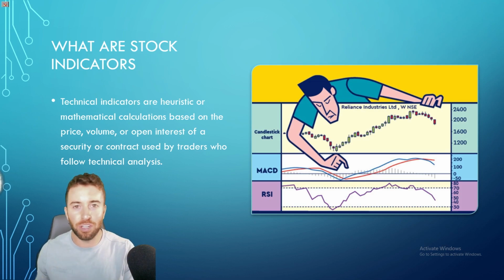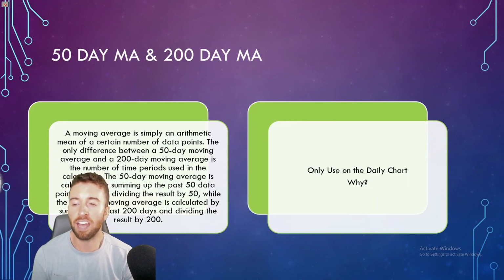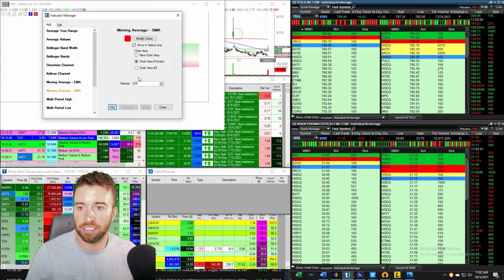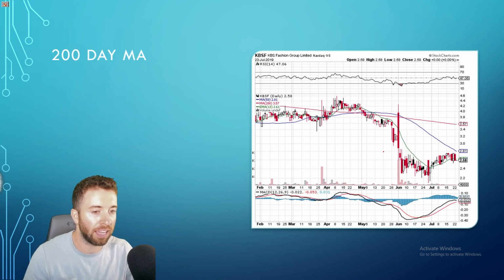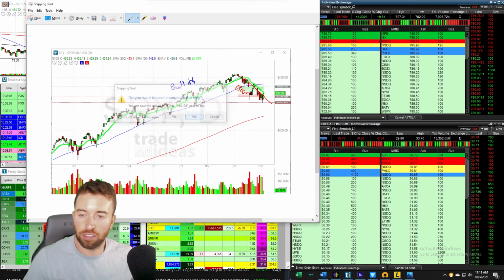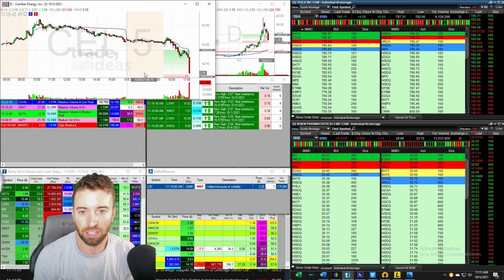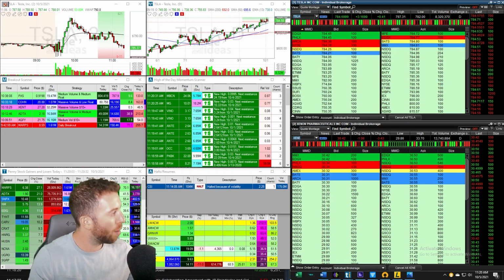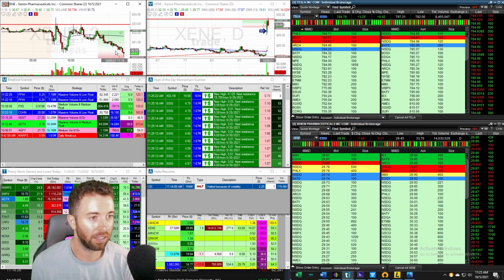This Video Will Teach You The BEST Stock Trading Indicators!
Trade Live With Me! FREE 7 DAY PASS